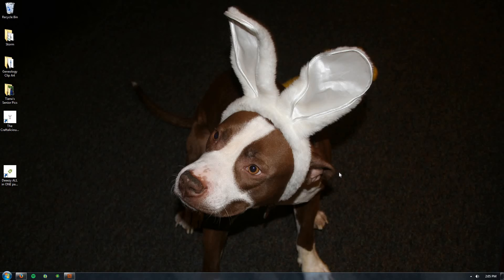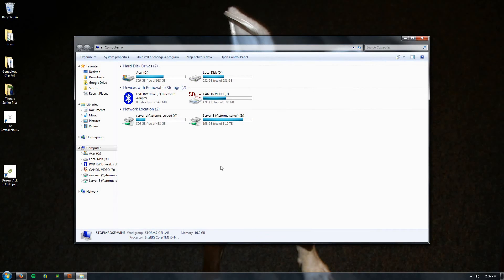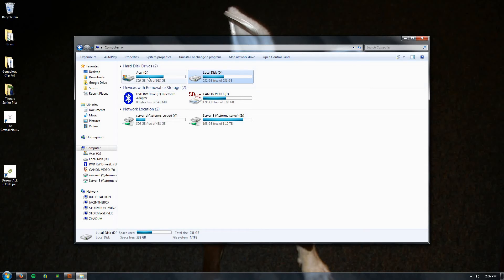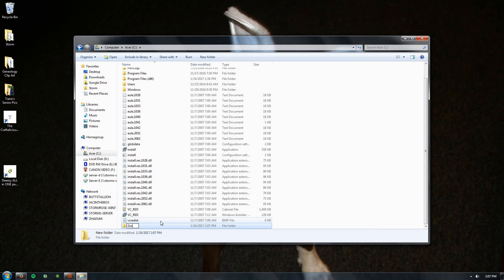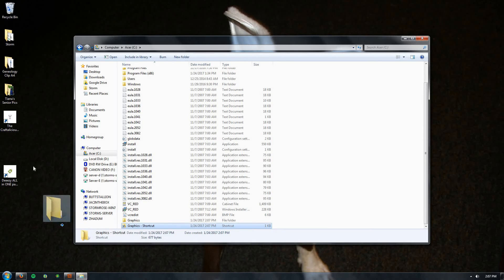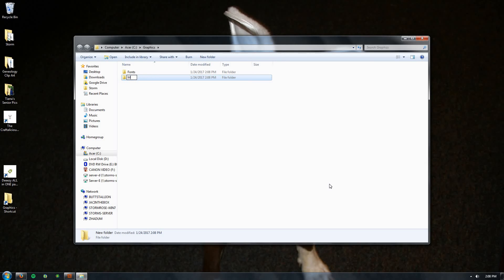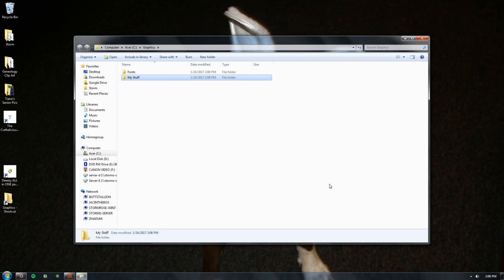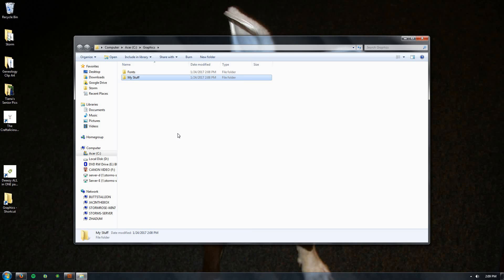Creating a folder for your Graphics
testing out some screen capture software, and showing you how to create easy to find folders for all of your all of your new graphics tools and creations